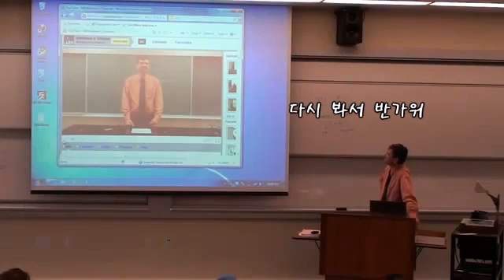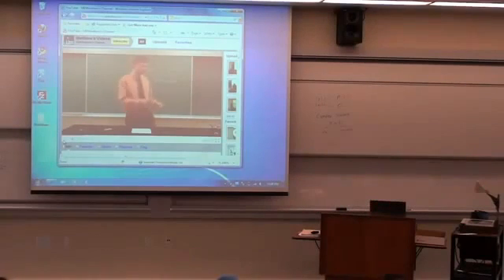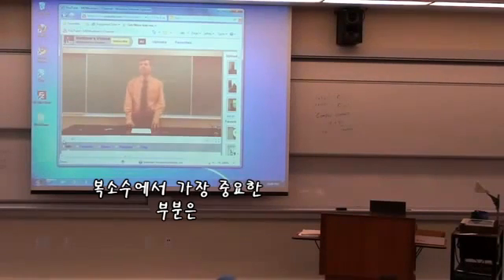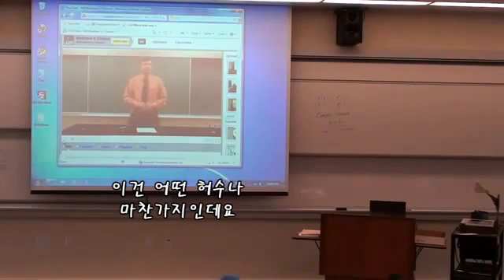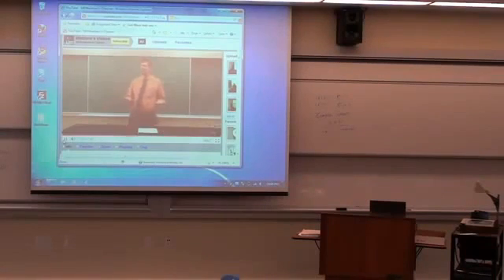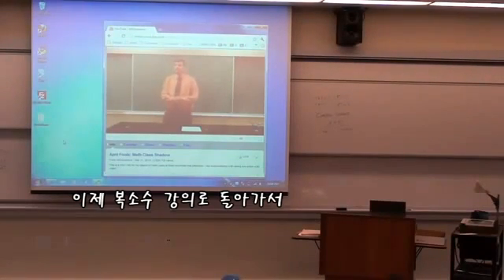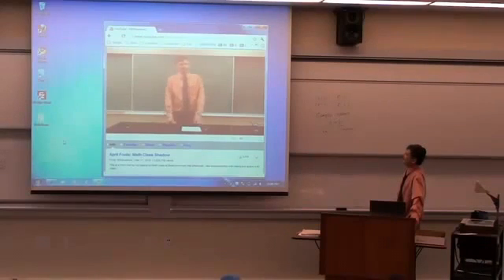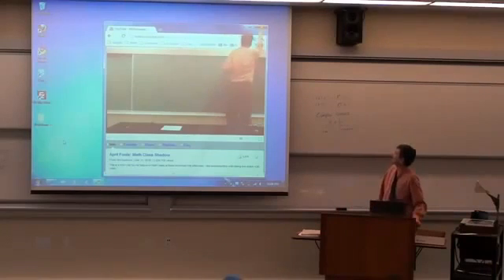좀 쩌는 수학 강의 The Smartest Teacher Ever ! (Kor Sub)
original vid :
The Smartest Teacher Ever !